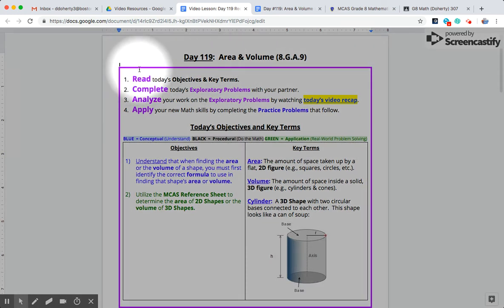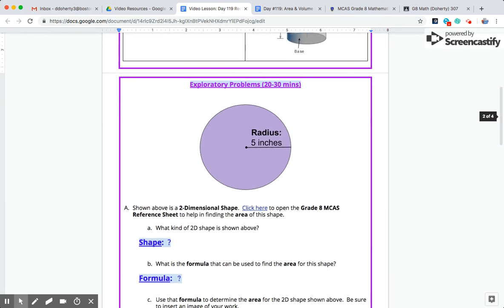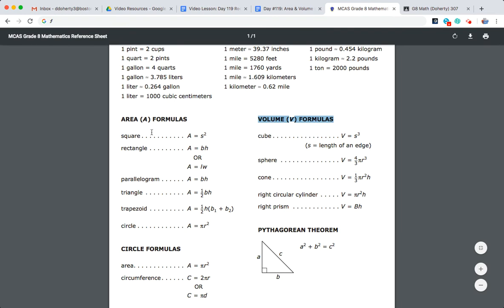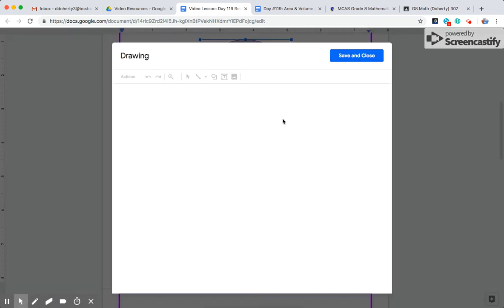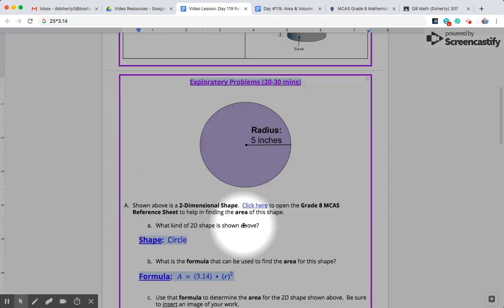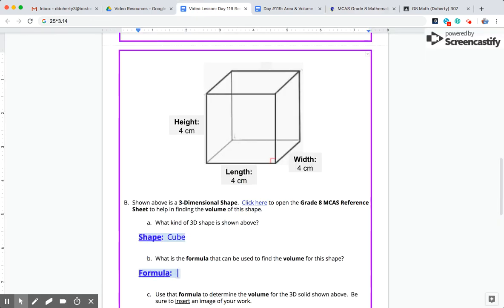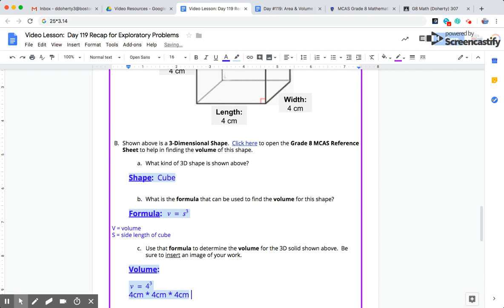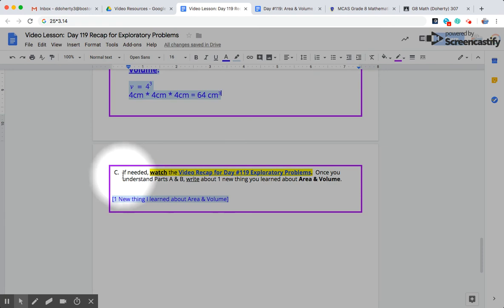Day 119 Recap for Exploratory Problems - Area & Volume (8.G.9)